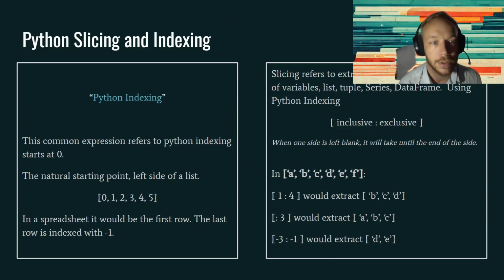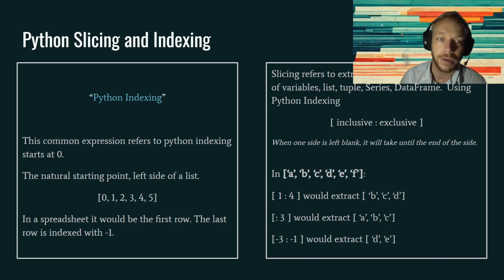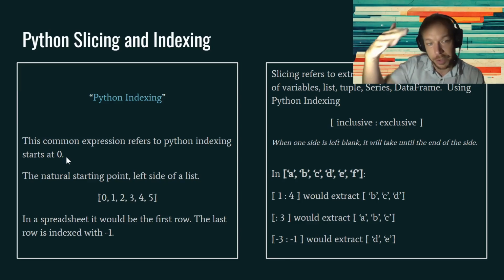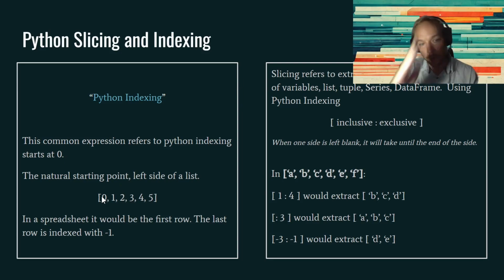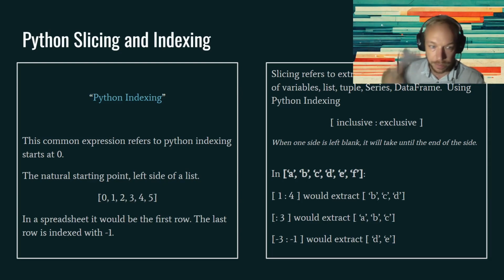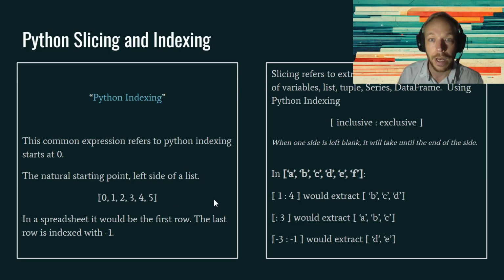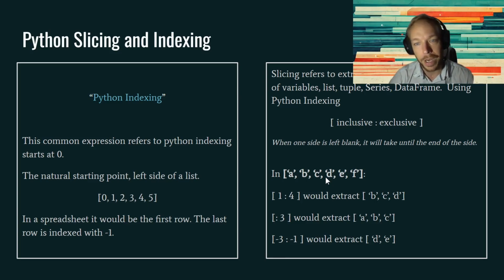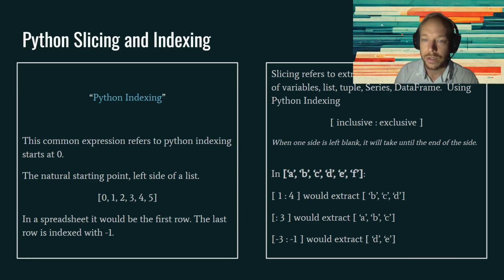python data basics class 1 part 4 python indexing and slicing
In Python when we select a section of data from a collection of variables like a list or a tuple we call this slicing, sectioning out the data to get what you want.  Python indexing is a little unique but very easy we just need to remember that we start at zero.  So position number 1 is 0 and the 2nd position is 1.  Slicing we need to remember it goes inclusive on the first digit and exclusive on the 2nd digit.  So in Python slicing, we start from a number and then go up to but not including our endpoint.